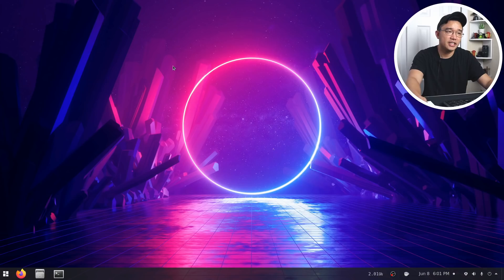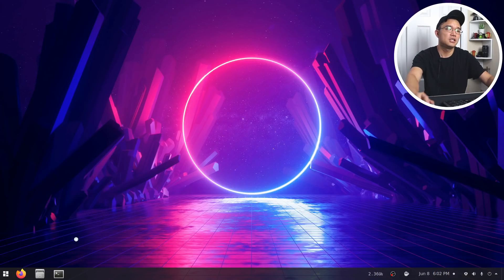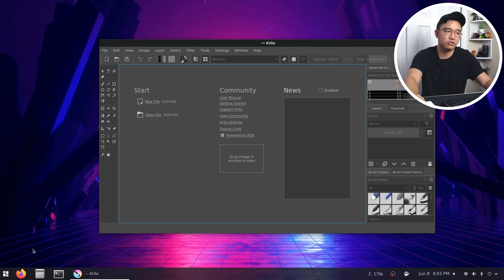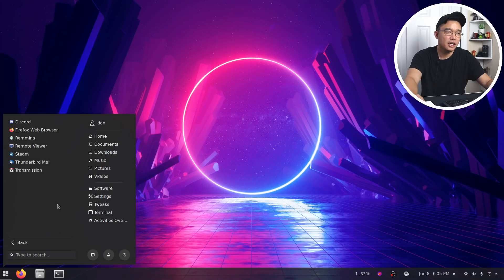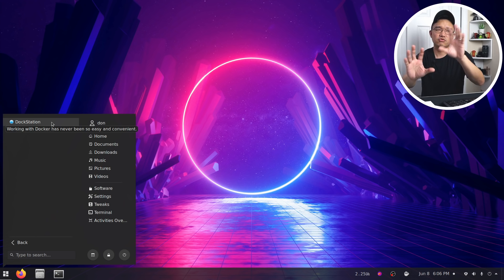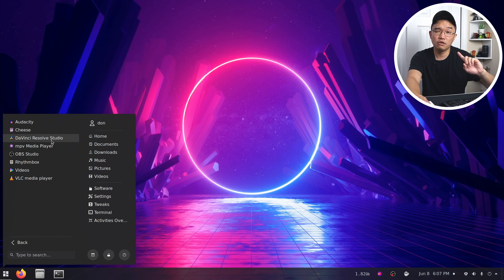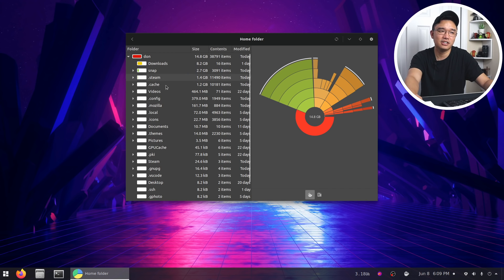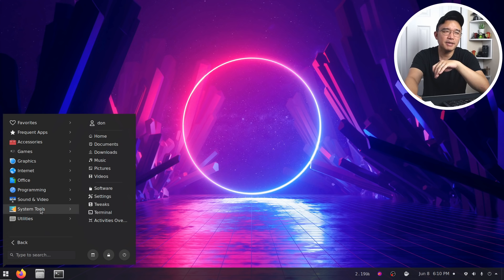👨🏻‍💻 What's in my Linux : Ubuntu 20.04 Gnome Desktop Setup Tour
This is a video I've been meaning to make for quite some time but since I use constantly format my Linux PC for OS reviews, my software list doesn't get saved. But look no further... I have now turned my Linux PC to my Twitch Streaming PC so this has been the longest it has gone without a format. time to show you what I use. Thanks for the view!

○○○ SHOP ○○○